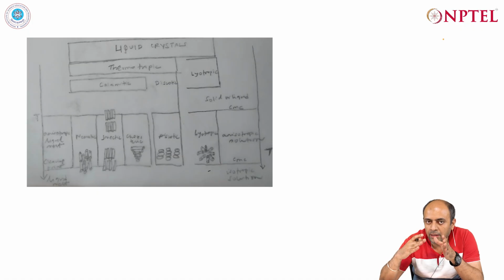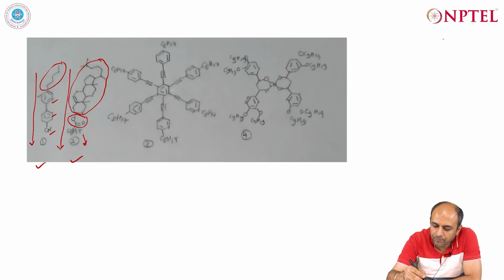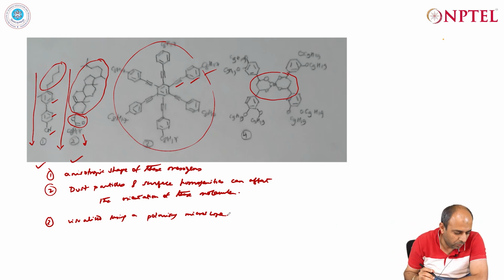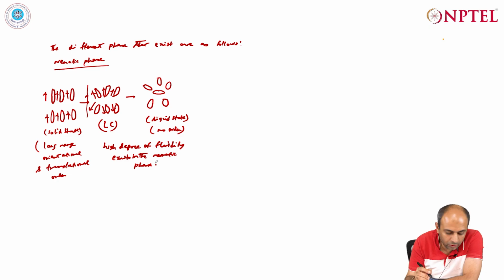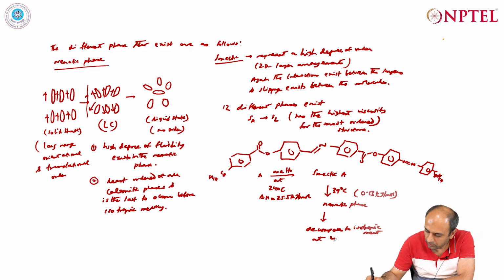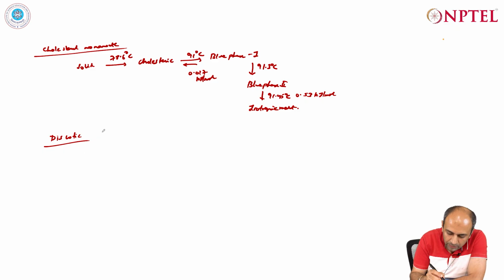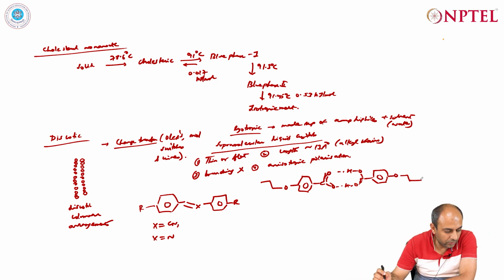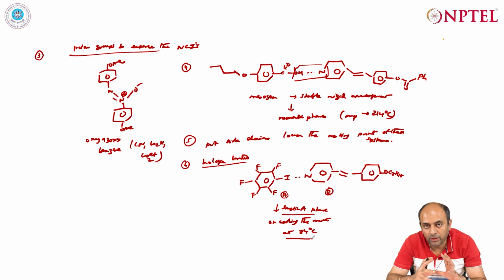W10L49_Liquid Crystals-Types, Structure and Phase transitions in Liquid Crystals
Classification of Liquid Crystals, Characteristics of Liquid Crystals, Phase Transitions in Liquid crystals